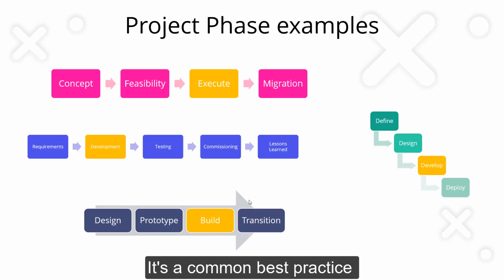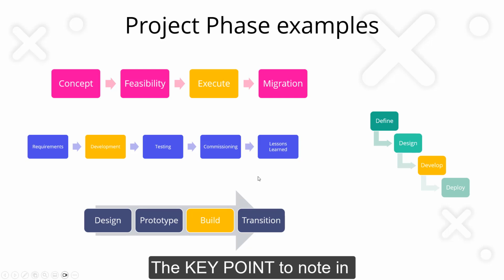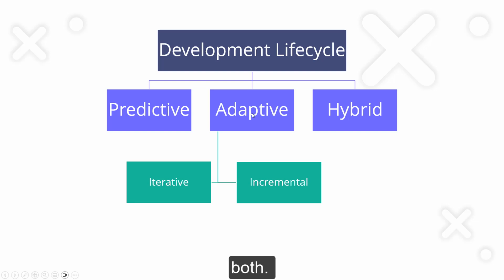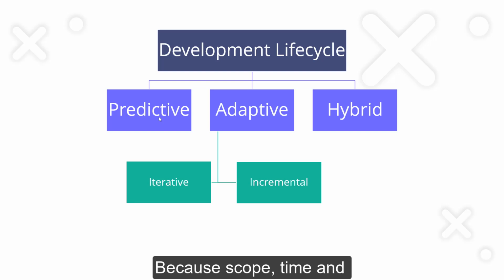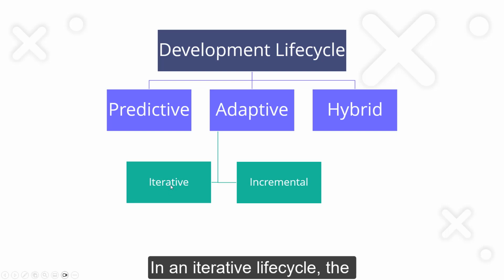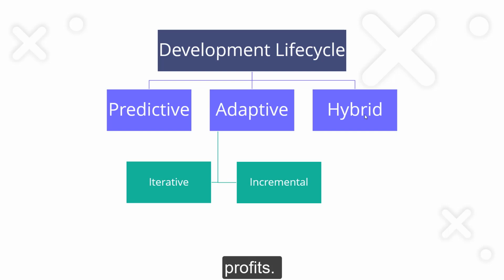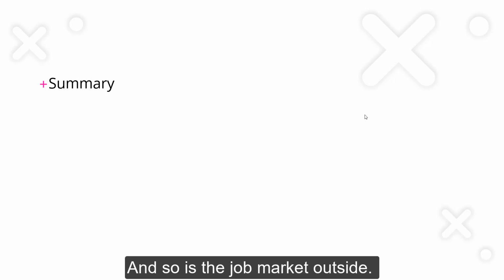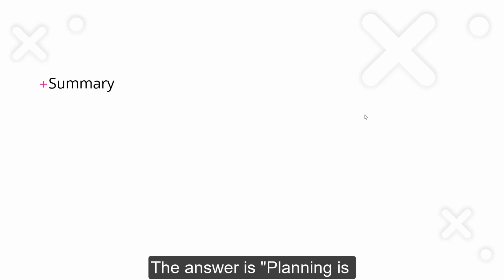Project Lifecycles Explained: Waterfall, Agile & Hybrid Made Simple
One of the most misunderstood topics in project management is the difference between Predictive, Agile, Iterative, Incremental, and Hybrid lifecycles.

Learn with me:
***PMP Certification HARDCORE 10 Projects 35 PDU PMBOK+ 2 Exams

Many professionals use terms such as Waterfall, Scrum, Kanban, Agile, and Hybrid interchangeably, creating confusion about when each approach should actually be used.

In this lesson, we simplify the entire topic and explain project lifecycles from a practical, real-world perspective.

You'll learn:

✅ What a Project Lifecycle is
✅ Why projects are divided into phases
✅ What Phase Gates are and why they matter
✅ The difference between Project Lifecycles and Development Lifecycles
✅ Predictive (Waterfall) lifecycle
✅ Adaptive (Agile) lifecycle
✅ Iterative vs Incremental approaches
✅ Hybrid lifecycle and why it is becoming increasingly popular
✅ How Scope, Time, Cost, and Change influence lifecycle selection

Whether you work in construction, engineering, software development, product management, banking, healthcare, manufacturing, or consulting, understanding lifecycle selection is a critical project management skill.

This lesson is part of my PMP® Certification and Project Management training series.